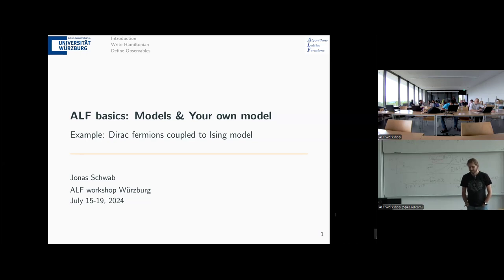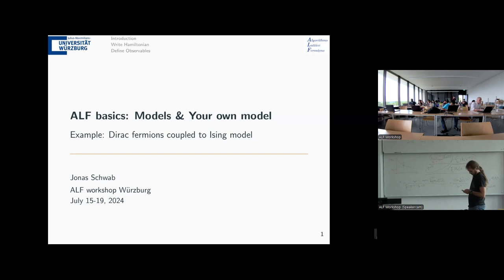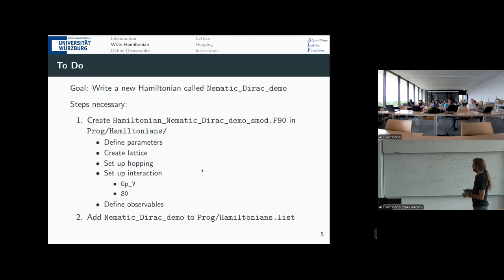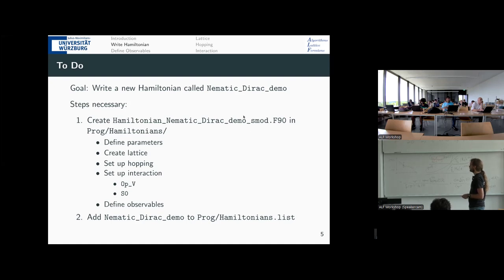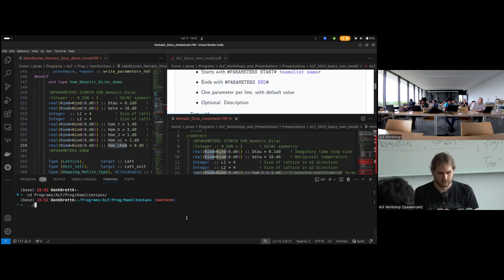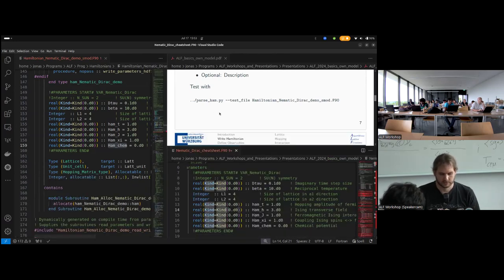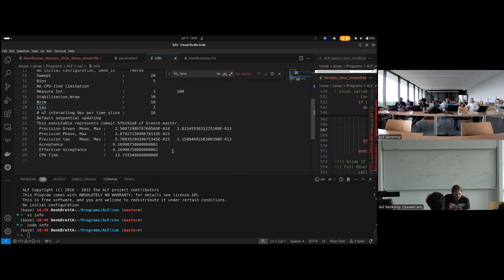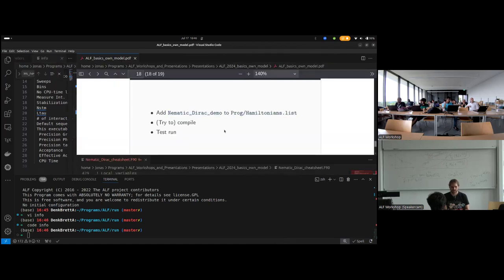ALF 2.6 Basics: Models & Your own Model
Jonas Schwab describes the models available in ALF 2.6 and how to implement your own model.

The ALF Basics seminars present the core modules of the package.